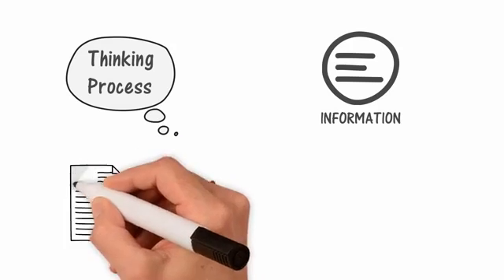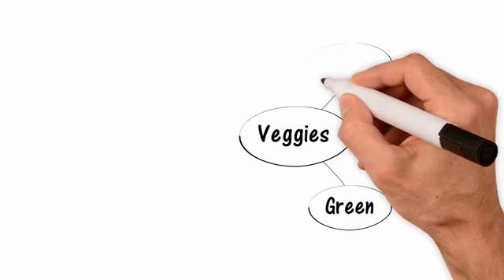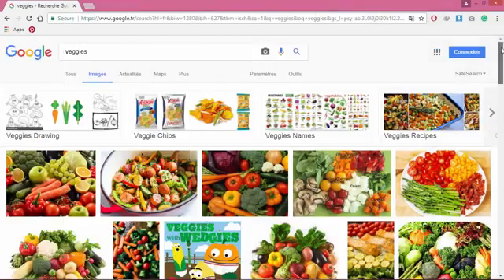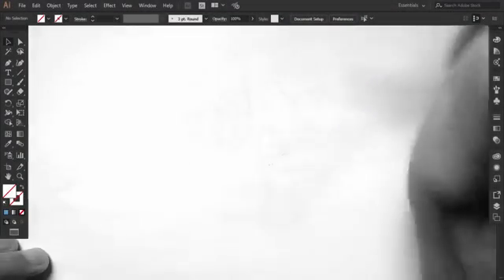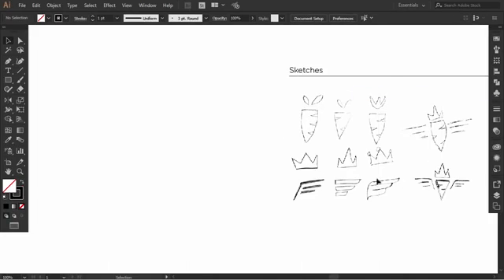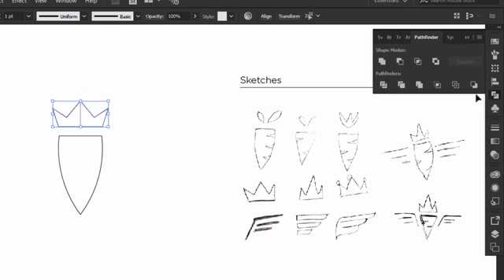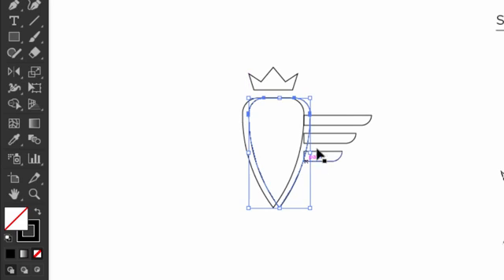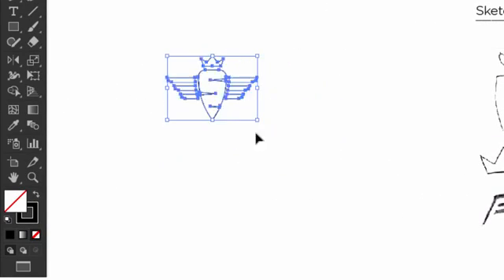MAKE YOUR OWN GRAPHIC DESIGN LOGO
how to make your own graphic design logo